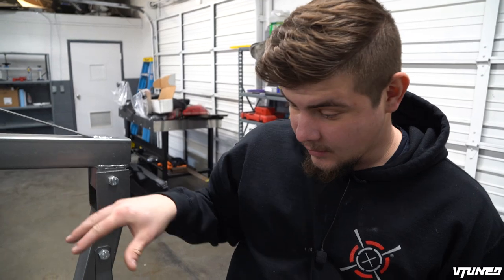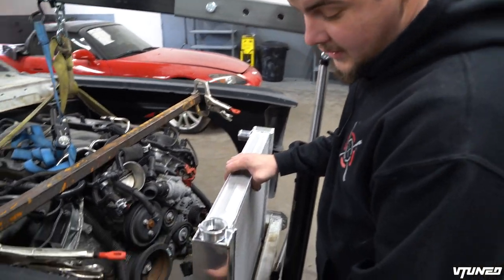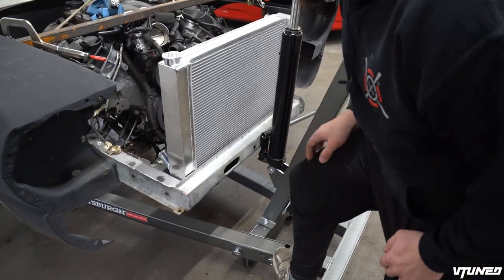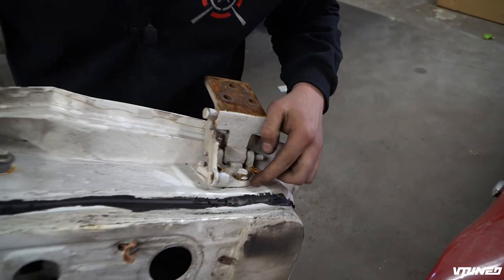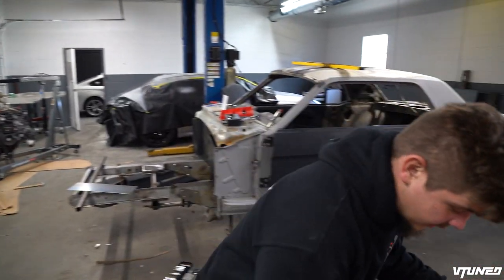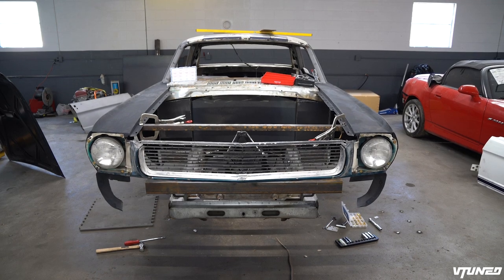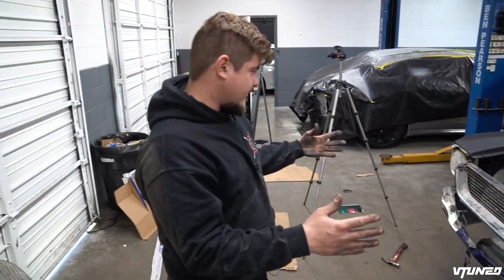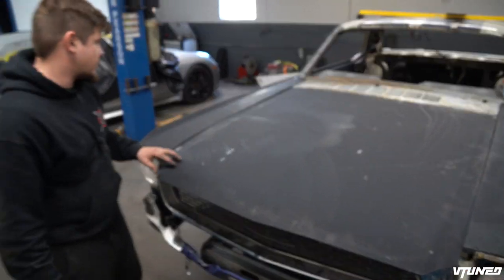Building Custom Front Aprons For My 1965 Ford Mustang ! 1/2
install Backgammon - Lord of the Board for Free ✅ ANDROID/IOS ✅ and get 500 free coins!

►Hey Guys , In today's video we start to build custom aprons for my 1965 Ford Mustang!